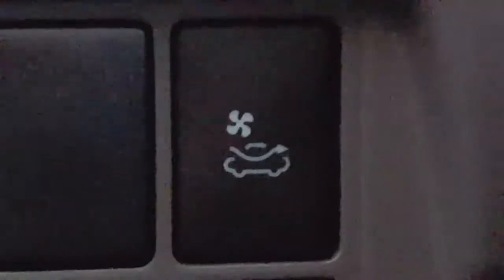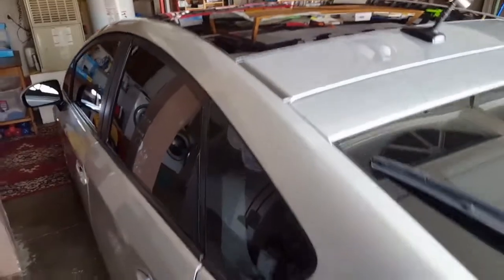Toyota Prius Solar roof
I Describe how it works and what it does, for those who are curious, or maybe you just got a Prius like this one and don't have the owner's manual.
This is a 2010 model